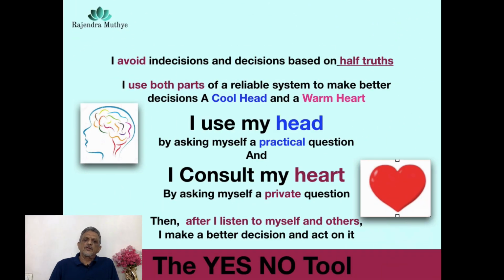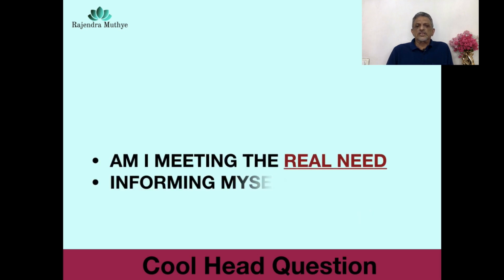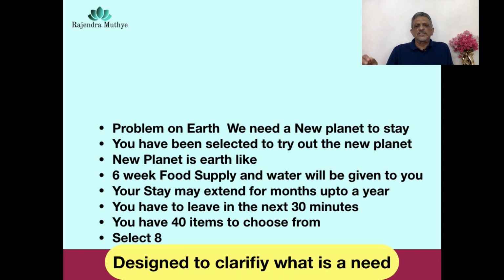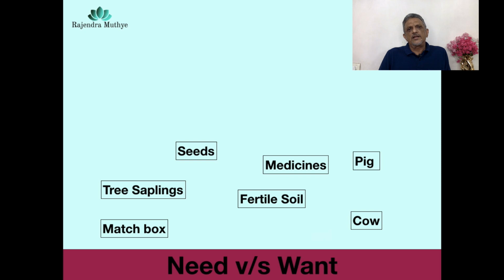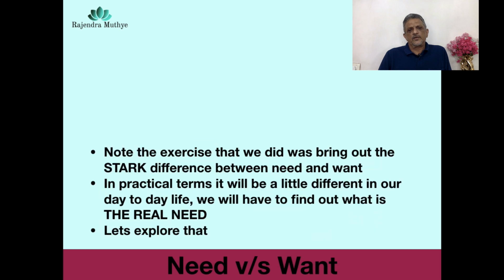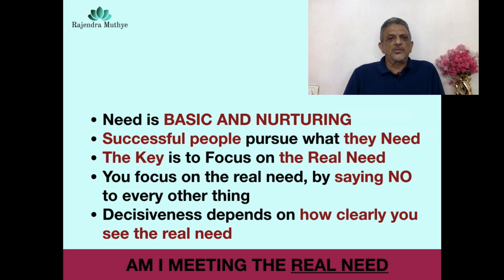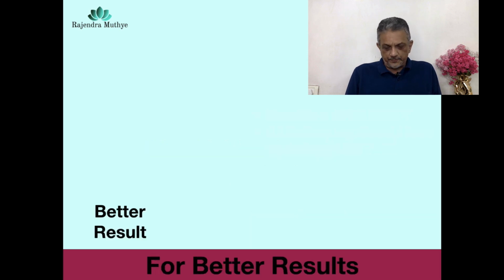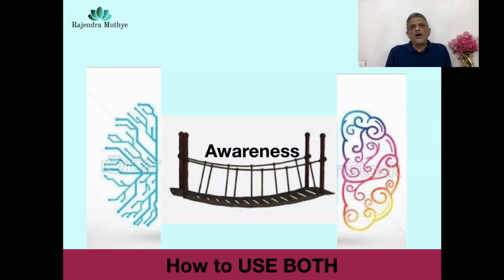03 Part 1 : The Cool Head Question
This tool given to us by Spencer Johnson is in two-part, The Cool Head Question and THe Warm Heart Question. Of course, we must use both parts to make a Better Decision. However, let us explore each part separately